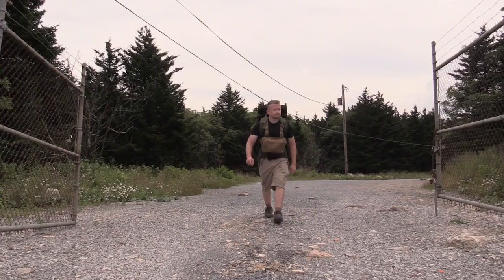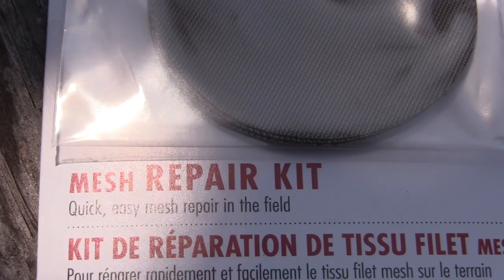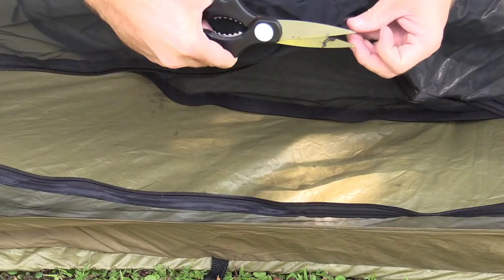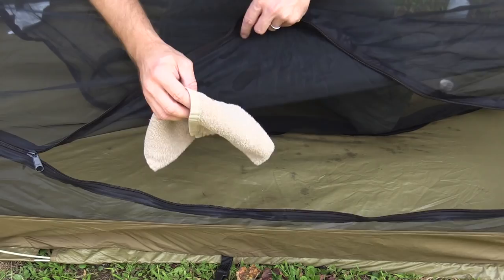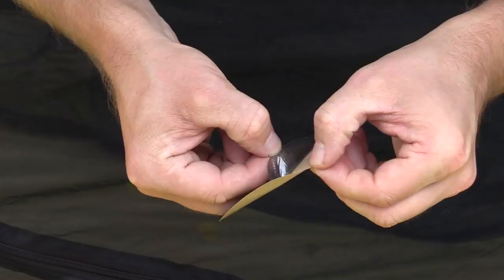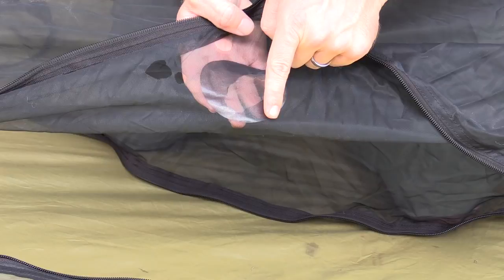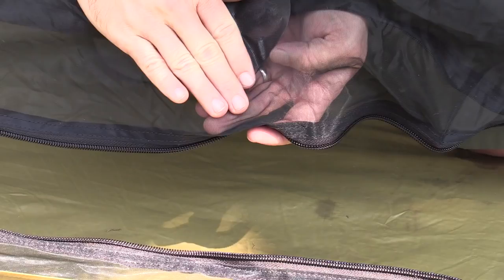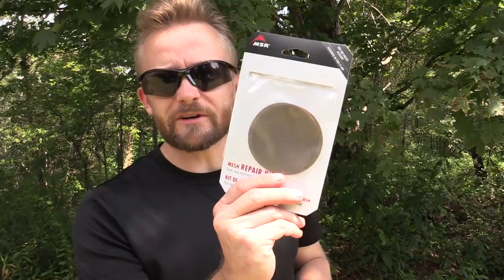Simple and Easy - How to Fix Tent Mesh – Quick Instruction Guide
This is a simple and easy how to video in regards to fixing tent mesh.  There are plenty of ways to go about this but this is by far the easiest.

Accidents happen and that is exactly what happened to me.

One night while out on an overnight adventure, I was sleeping away on top of a beautiful mountain when I was awaken by a very loud sound;. in my half awaken state, I grab my head lamp, turn it up to full power and I shine the light through the mesh of my tent to see what was causing the disturbance.  It was a deer kicking a piece of metal in the forest next to me.

Instead of watching the deer for a period of time I should have been paying attention to what the headlamp was doing to my tent as it was melting the mesh due to the intensity of the light.
Opps!

Now that I have damaged the tent mesh it is important to fix it so that it continues to function as it should; in other words, to keep the bugs out!

The Repair Kit :

There are many options out there when it comes to repairing tent mesh but this happens to be my favorite as it doesn’t involve using a glue kit as the repair mesh has an adhesive side.  This is from MSR and this is their Mesh Repair Kit and it runs around $7 for 4 3inch patches.. If you purchase these on Amazon, the price is almost double.

The picture of the mesh makes it look brown but it is in fact black.

•       An on-the-move repair kit for your tent
•       No glue required
•       4 self adhesive patches for Quick field repairs
Adheres to nylon and polyester mesh

To Fix :

Note : Since the patches are 3 inches in diameter, you can cut these down to a size which you need to make your repair.. If you do so, make sure to round the edges so that it’s less likely to be pealed off.

Cleanse area with a bit of alcohol and a rag. If the mesh is dirty these will come off over time so clean it. If it’s a rip or cut in the mesh, remove all loose threads and bring the edges together on a flat surface. Place the patch and start with pressure in the center and rub in a circular motion.  After that, you are done!

If the mesh is melted or if you have a hole in the mesh, it will require additional work and product.

Start by cutting the melted part out and place the mesh on a flat surface.  Place the patch over the whole and put pressure on the patch around the existing mesh of the tent.  Since the mesh is missing due to the hole, the outside of the material is going to sticky so I am going to flip the material over and place another patch on the other side.  This way there won’t be any sticky surface area for dirty, debris or tent material to get stuck to.  This is also doubling the strength of the repair which means that it will be less likely to fail in the future.